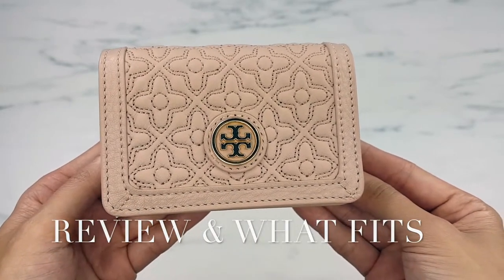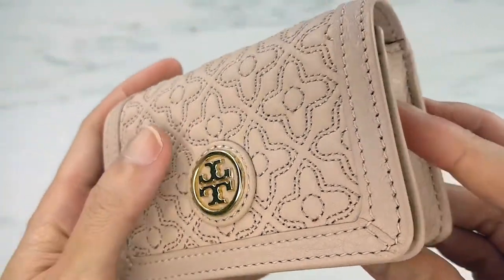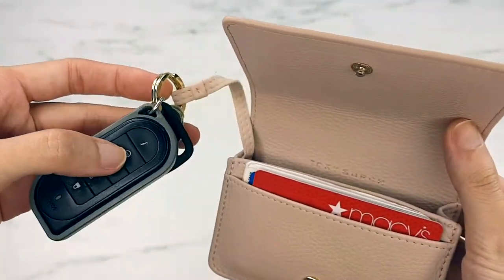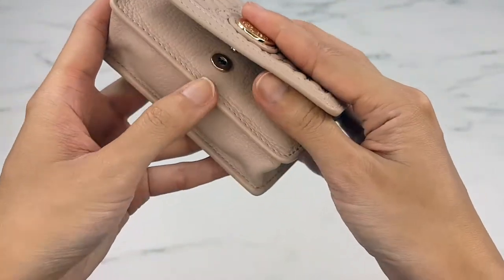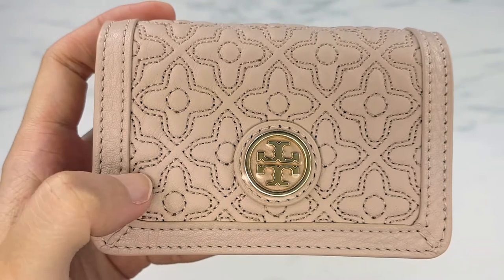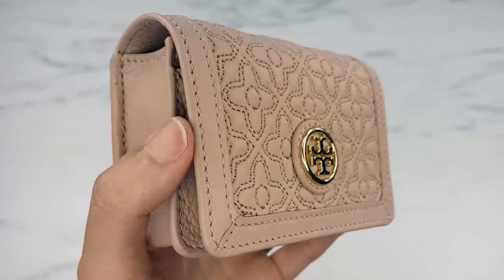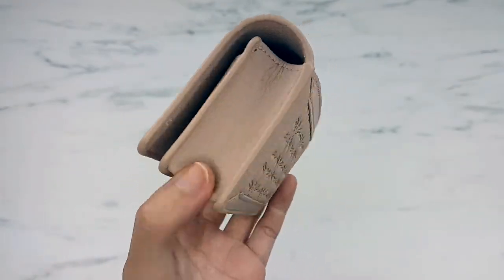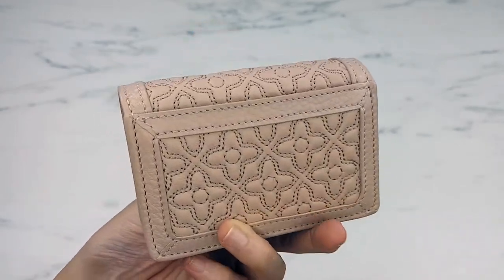Tory Burch Bryant Foldable Card Case Key Holder Mini Wallet Light Oak Review + What Fits + Mod Shots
Tory Burch Bryant Foldable Card Case Key Holder

Style: 34032
Color: Light Oak
Code: 205
Suggested Retail: $125